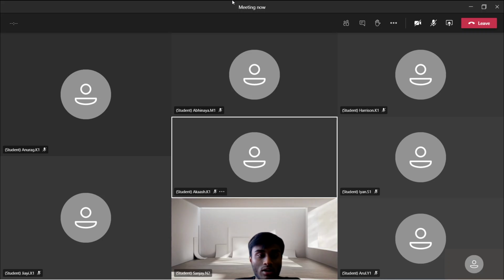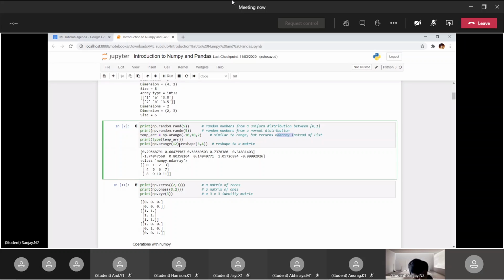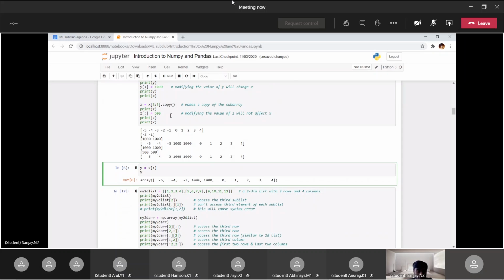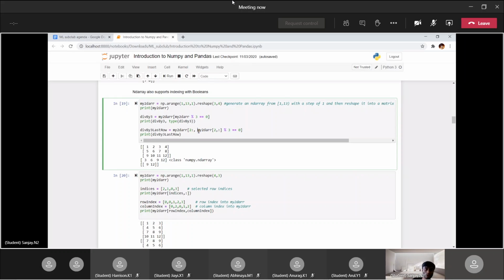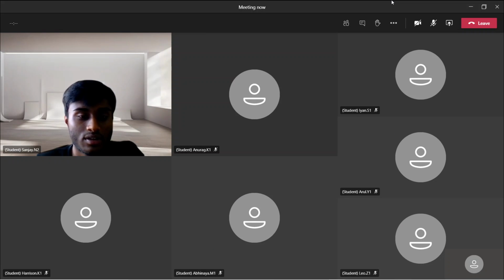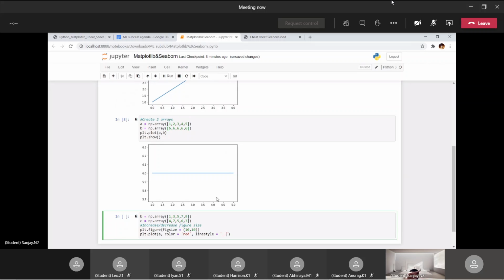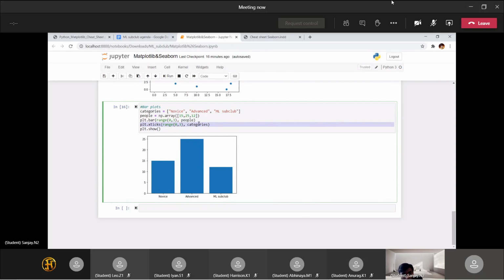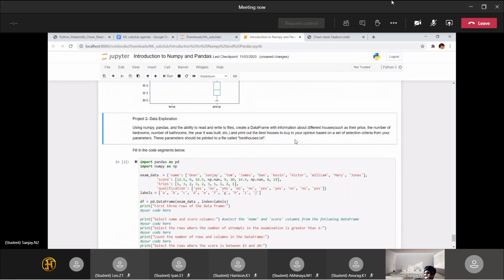Machine Learning Subclub Lesson #4: Matplotlib